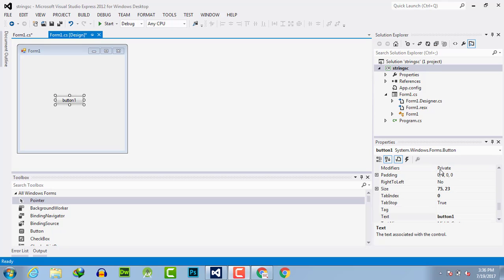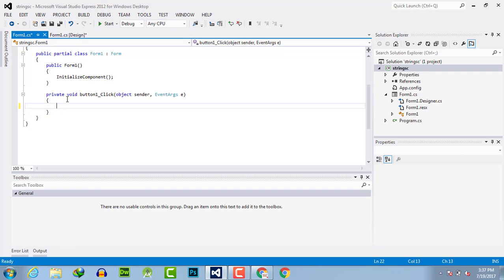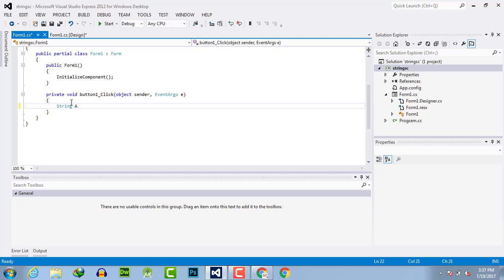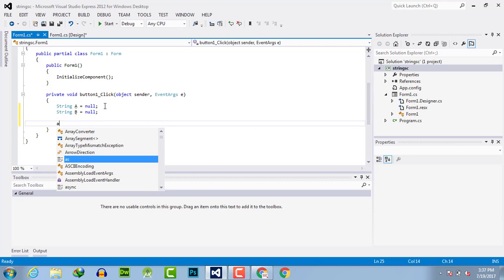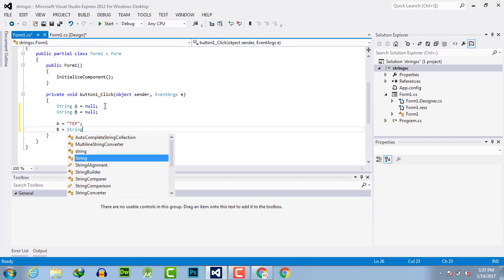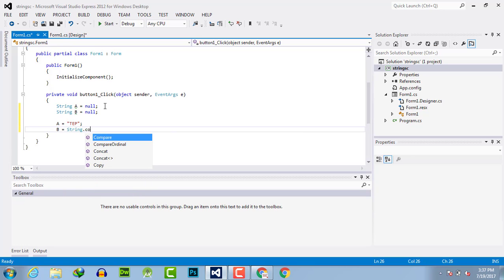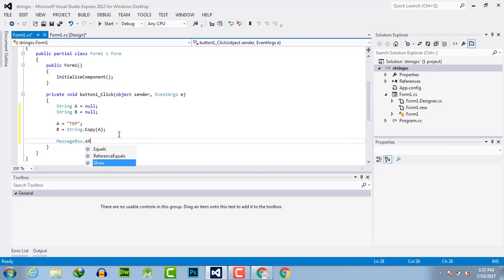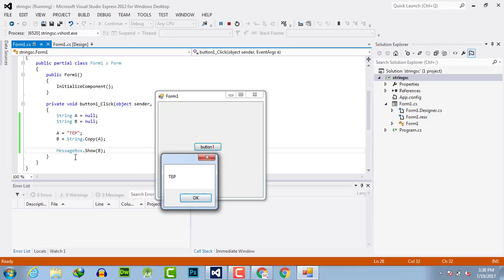076 - How to use C# string Copy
CSharp String Copy method is create a new String object with the same content

string string.Copy(string str)

Parameters:

String str : The argument String for Copy method

Returns:

String : Returns a new String as the same content of argument String

Exceptions:

System.ArgumentNullException : If the argument is null.